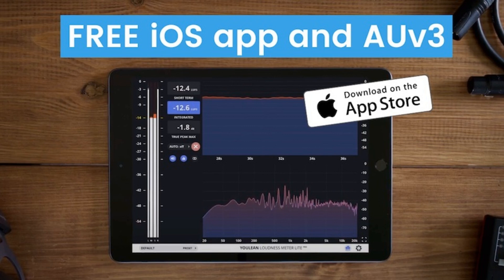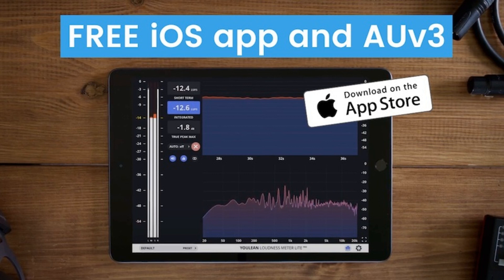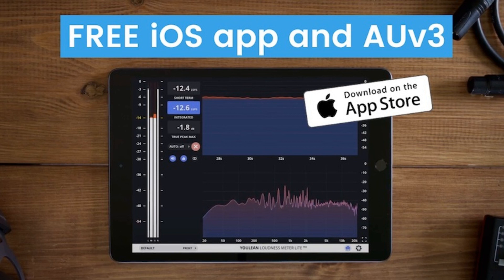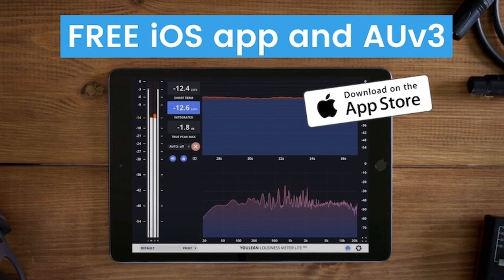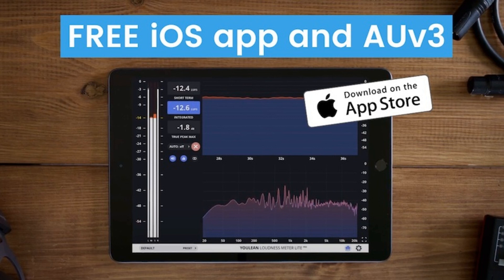Youlean releases Youlean Loudness Meter LITE - Free iOS app and AUv3 plugin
Youlean has released the Youlean Loudness Meter LITE, which Youlean says is the first professional meter for iOS that will help you analyze LUFS and True Peak units, Spectrum, and Vectorscope. You can also analyze audio via a local Wi-Fi network coming from a desktop DAW like a Logic Pro.

Ways to use it:

Use it in standalone mode to measure audio inputs.
Load it as an AUv3 plugin in your iOS workstation like GarageBand or Cubasis.
Or, use it as a wireless hardware meter for your Windows or macOS computer. Send audio from your desktop DAW to the iOS app via Wi-Fi.
Pro features:

LUFS, true-peak, spectrum, and vectorscope graphs.
Online streaming presets, and custom presets.
Custom settings.
Analyze audio coming from a desktop DAW via audio over network feature.
Price: Free; Pro is $9.99 a year (3-Day Trial) or $29.99 lifetime license.

youlean.co